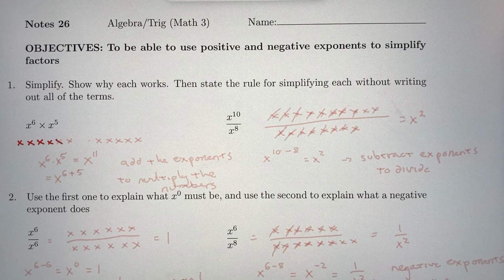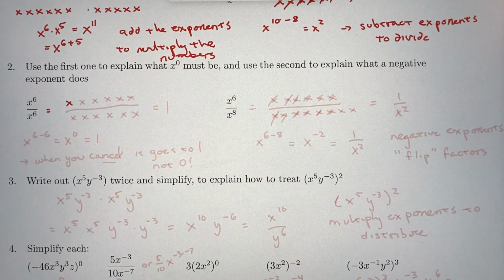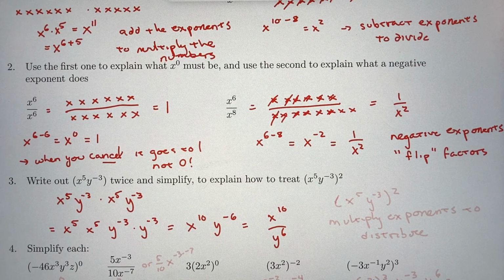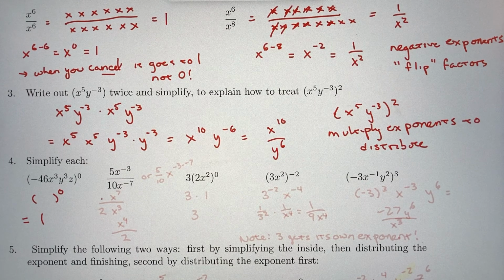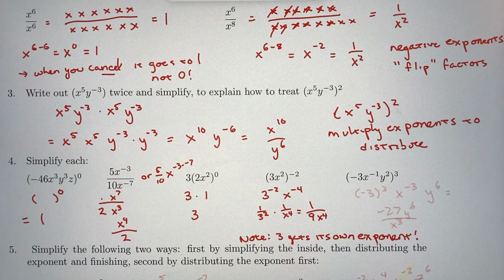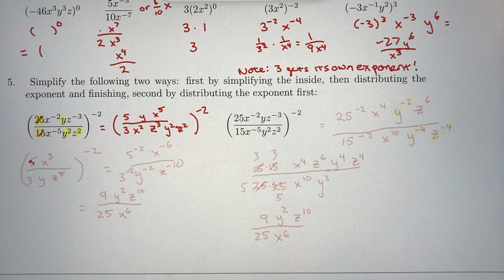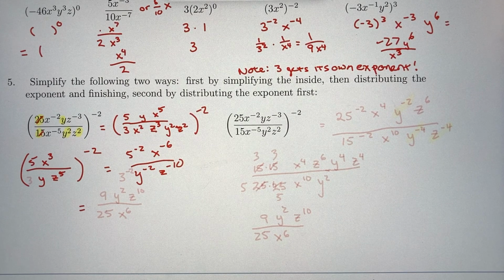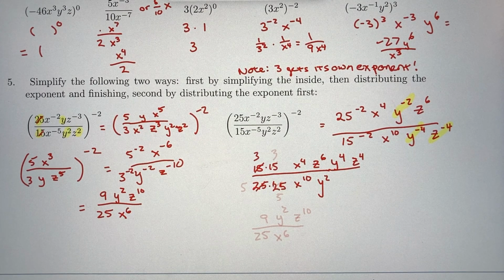Peterson algtrig notes 26